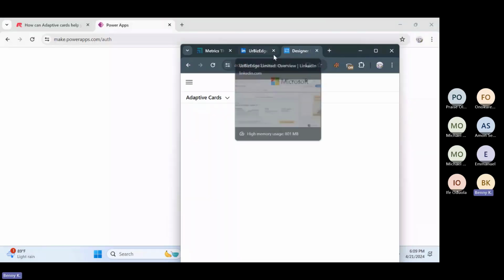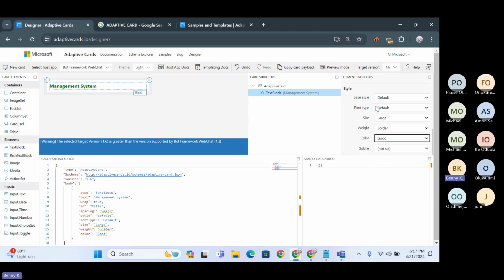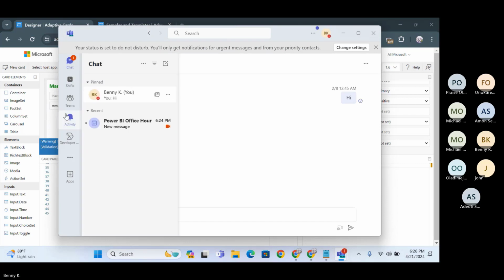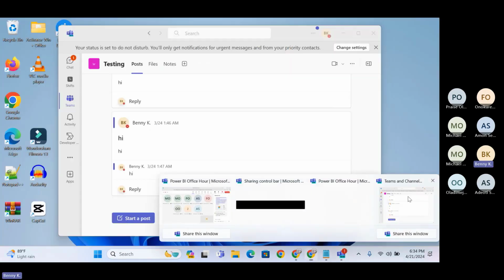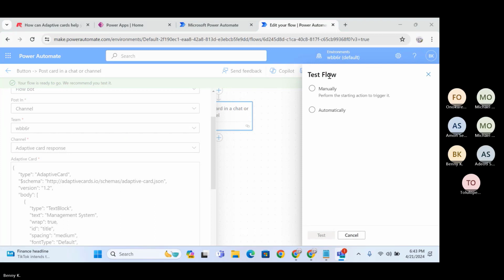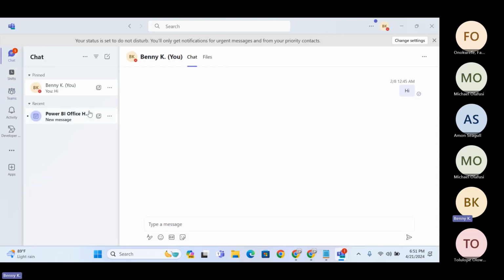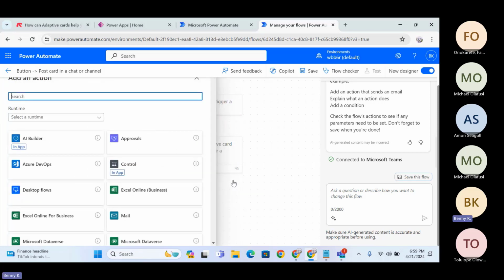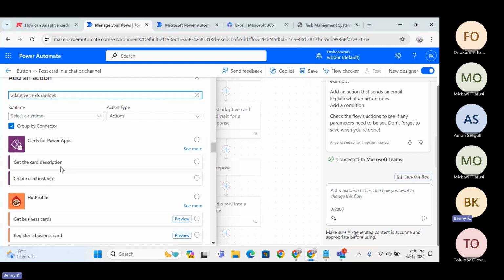Power BI Office Hour 165: How can Adaptive cards help you?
About:
Benny is a data analyst and technical writer. He enjoys writing, sharing knowledge, and building interesting data solutions. Professionally, Benny works as a data analyst at Asset & Resource Management Holding Company (ARM HoldCo), an organization dedicated to empowering individuals to manage their wealth and secure their future.

Outside work, he watches movies and anime, volunteers at communities or boot camps, and writes technical articles.